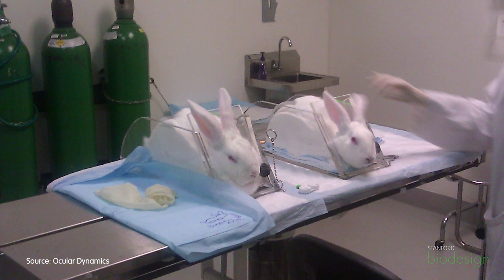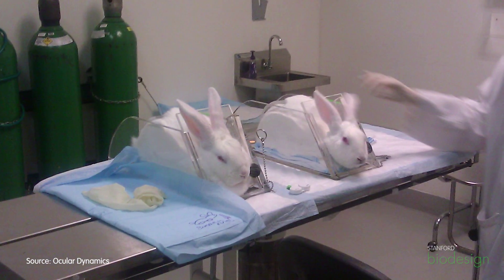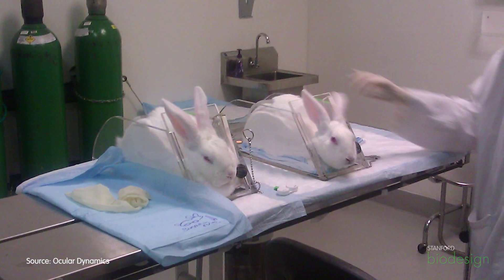Ocular Dynamics: Preclinical and Early Human Testing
Former Biodesign Fellows, Victor McCray and Brandon Felkins, describe their preclinical testing and how they decided they were ready to advance to clinical trials.